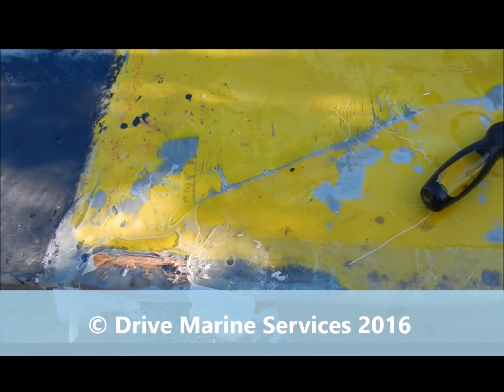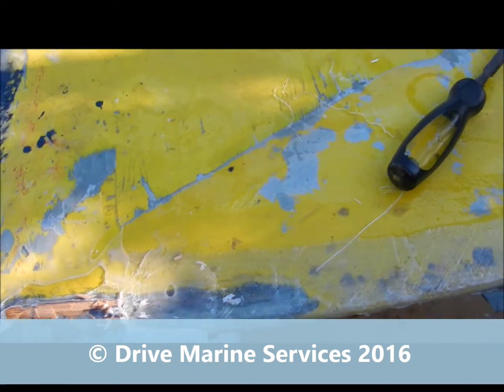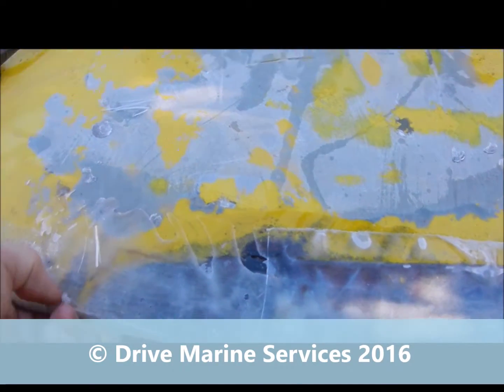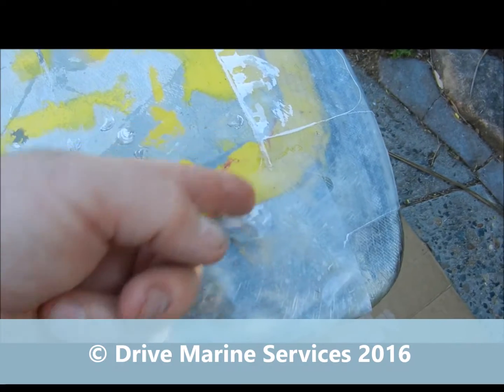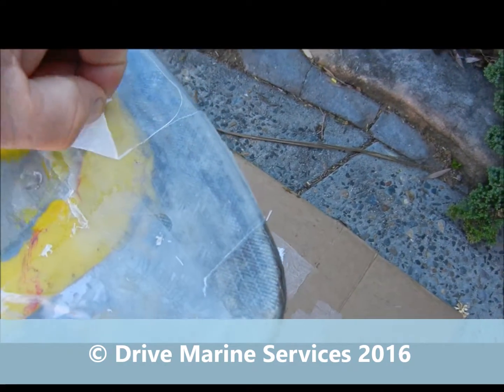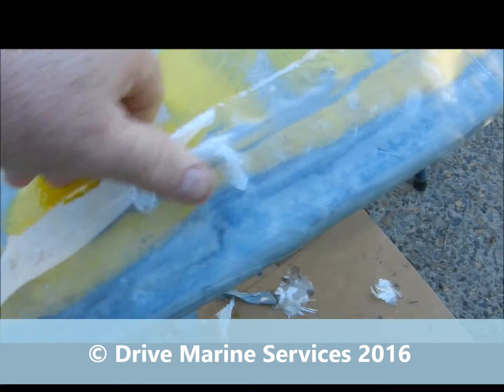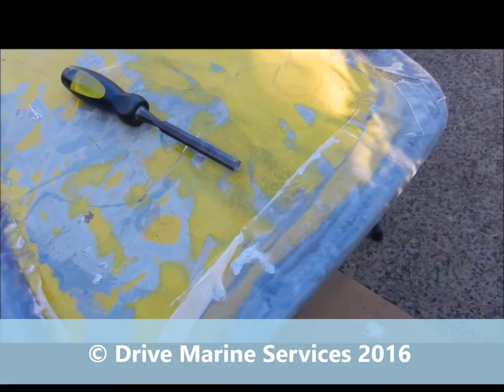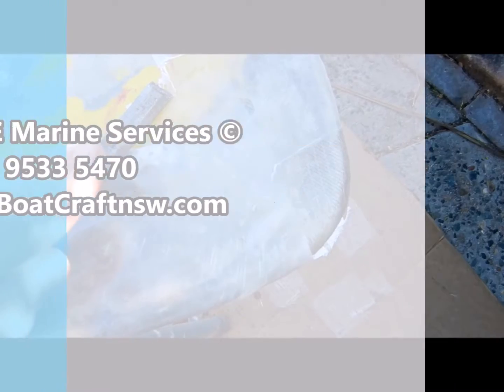How NOT to Use PeelPly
We've Moved to 7/16 Hearne St Mortdale NSW 2223

The use of peel ply in the fibre glassing process is extremely important. The closely woven nylon cloth which is specially treated acts as a release fabric, to which epoxy will not adhere. It is applied as the last layer of the sheathing process. When applied the Peel Ply fabric should soak up the excess resin and be in full contact with the underlying laminate. This is achieved by using a Fibreglass Roller to push the Peelply evenly onto the resin and expel all air. Using a stippling action with a brush works well on small areas.

Why use peel ply?

The following are the major advantages of using Peelply.
(i) The epoxy/glass sheathing is evenly consolidated as more pressure can be applied without disturbing the fabric.
(ii) Excess epoxy is brought to the surface and is removed from the laminate minimising weight and maximising strength.
(iii) The fibreglass is pressed down onto the substrate, thereby preventing the fabric from floating.
(iv) When the Peel Ply is removed the textured surface will need minimal to no sanding, thus allowing further layers of glass/epoxy, fairing compounds or coatings to be applied. (remove
peel ply just before the application of subsequent coating).
(v) Overlap joints, and stitching on multi-axial fabric, are feathered out by using peel ply.
(vi) Significant saving in consumables & time sanding before the next step.

More Info on Peelply -

Why Use Peelply?